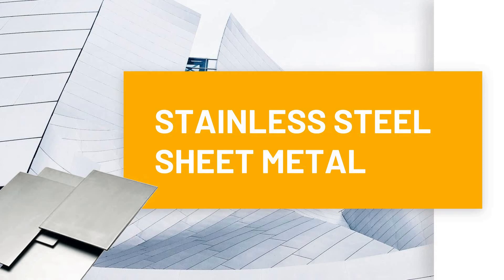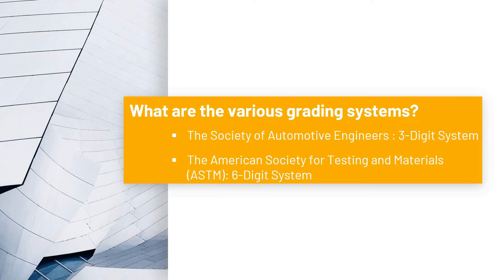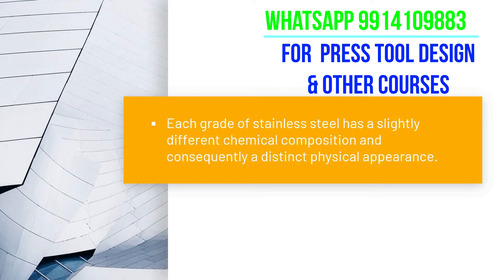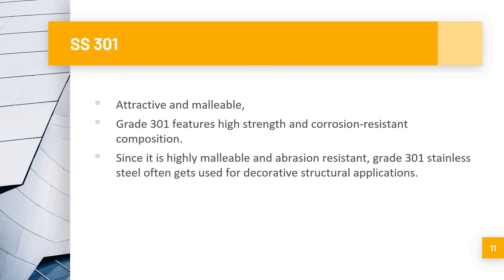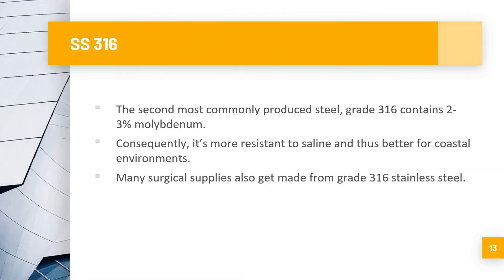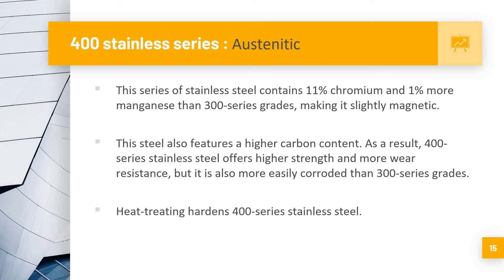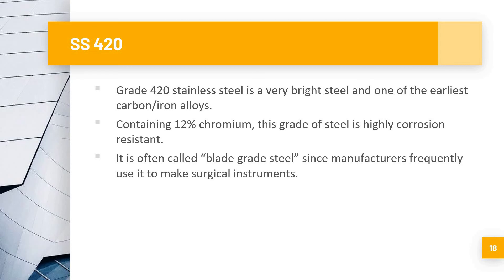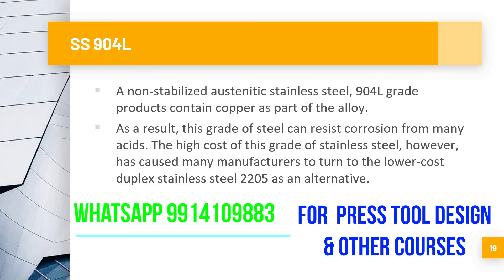Stainless steel grades in sheet metal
In this session you will learn about different types of stainless steel grade in sheet metals.